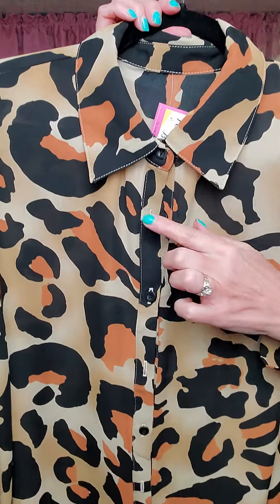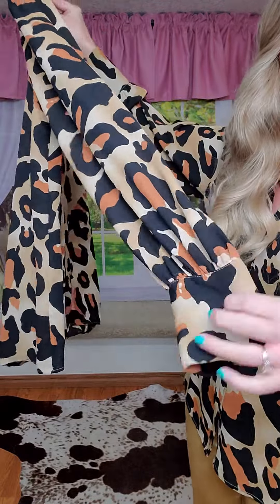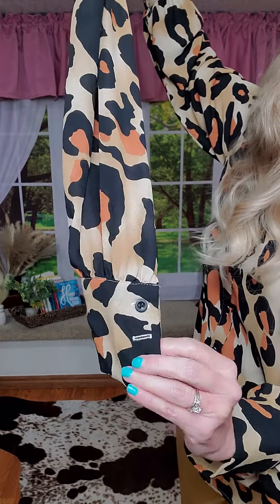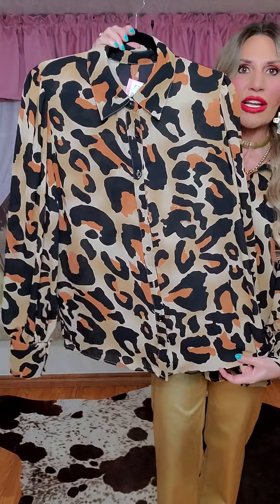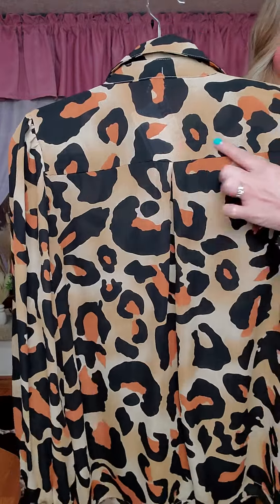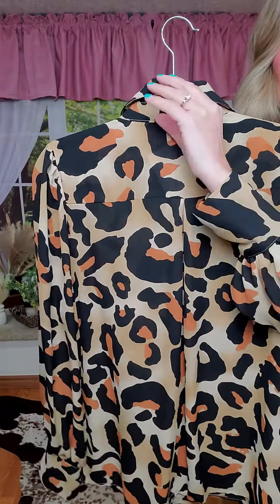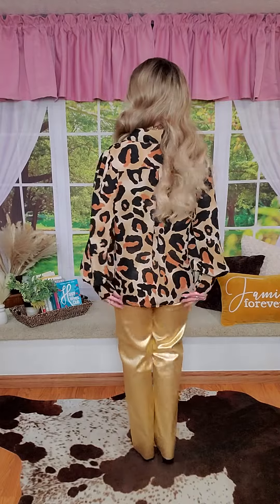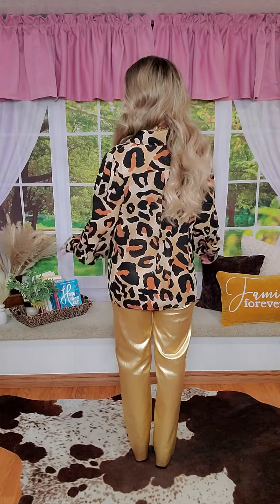Long Sleeves Button Up Blouse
"Faith is the strength by which a shattered world shall emerge into the light. " ~ Helen Keller